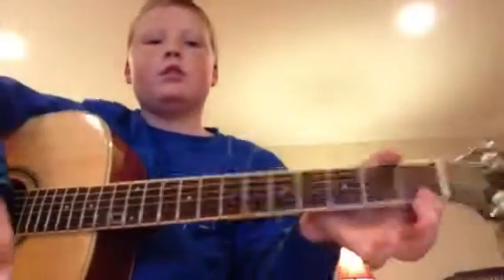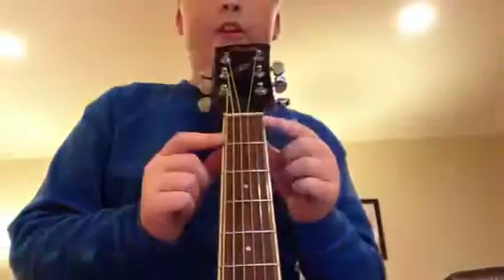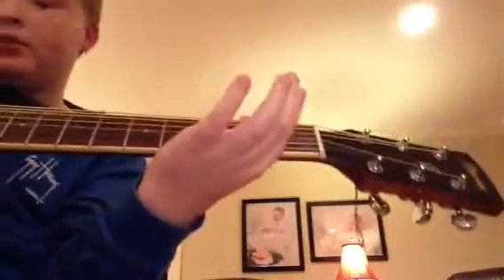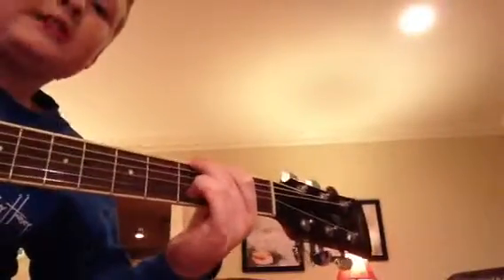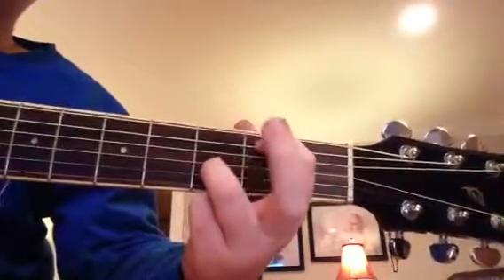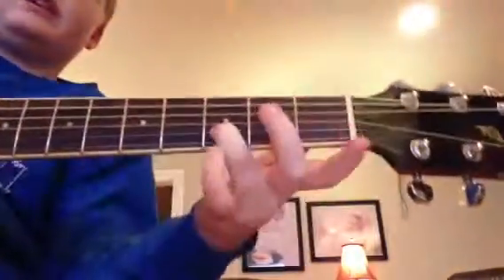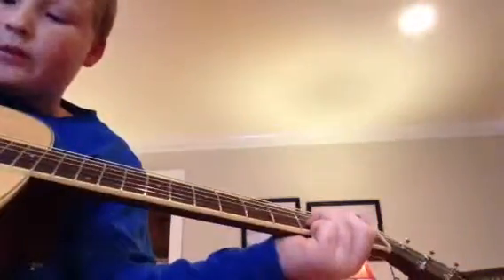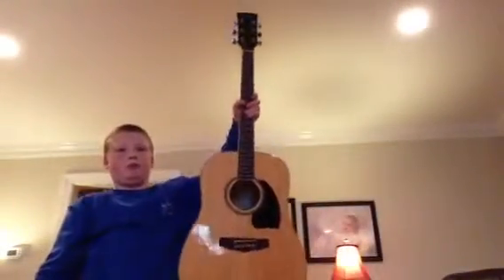Lesson #1 (3 cords)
Hey guys I got a new series on my Chanel I hope you learn something.